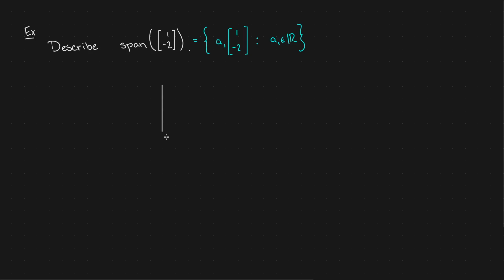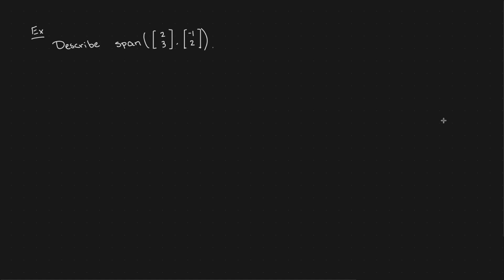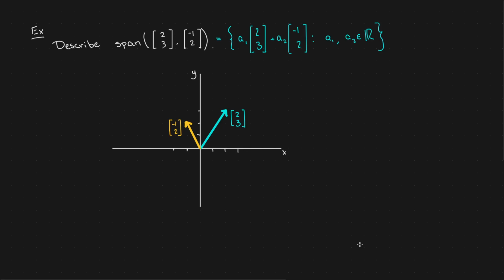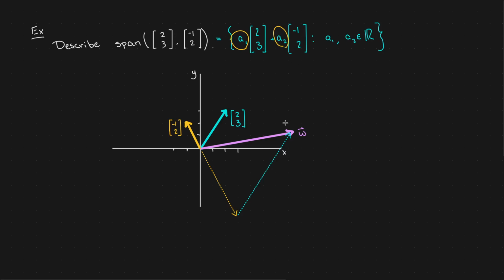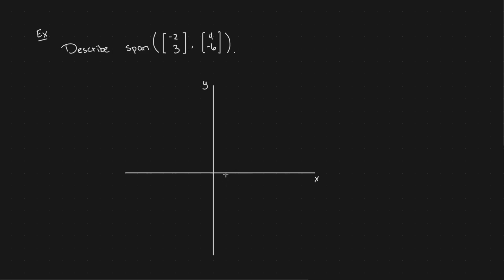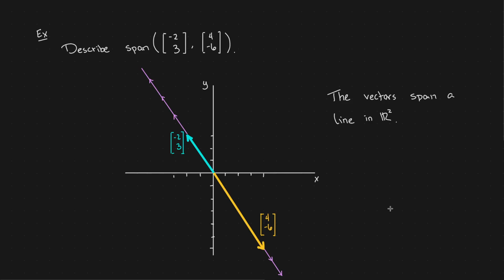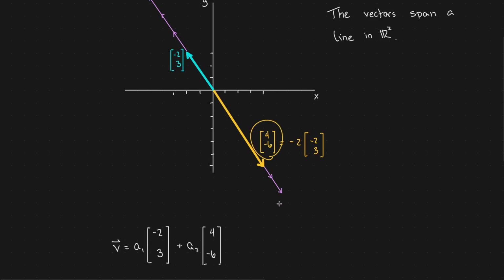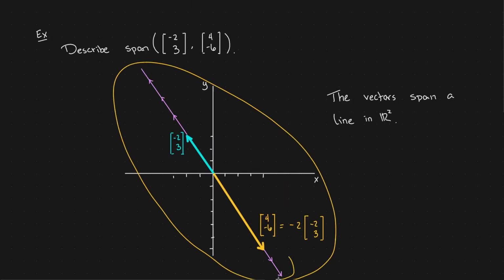3.2 Example 1